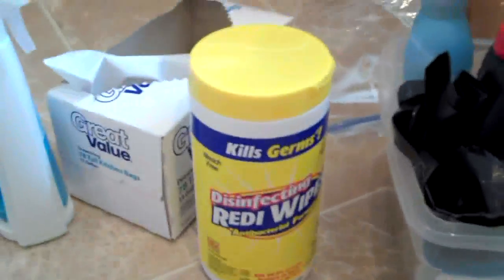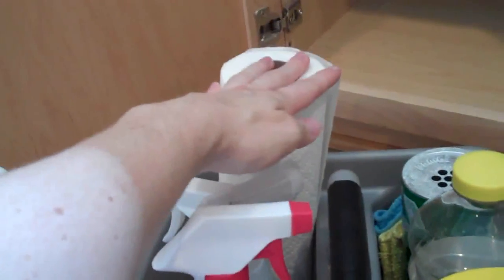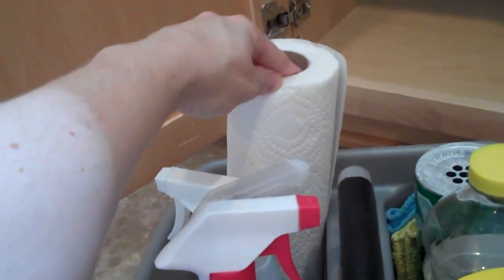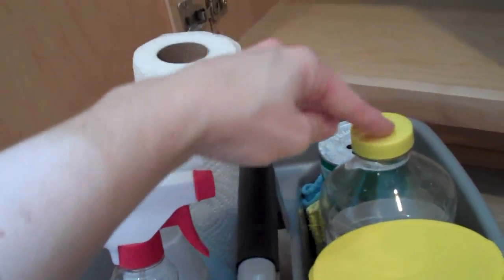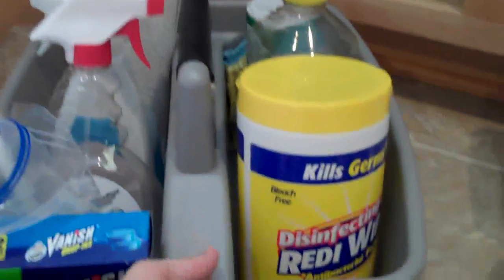ORGANIZATION!! ESSENTIALS for a CLEANING CADDY!!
Karissa shows you what 5 essentials you should have for a multi-purpose cleaning caddy- keep all your cleaning products together organized!